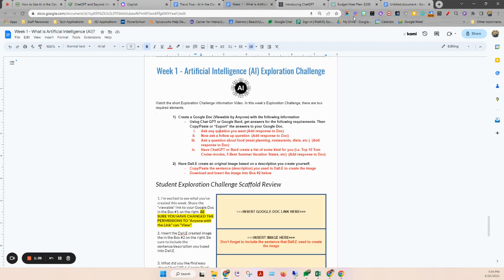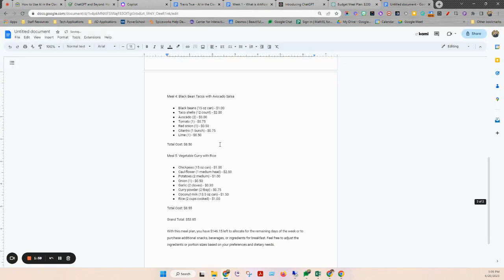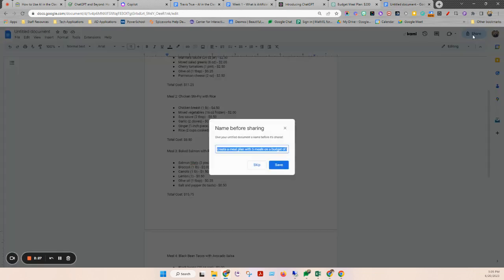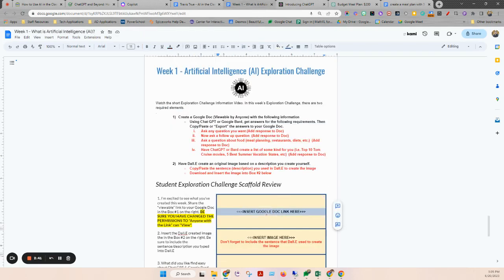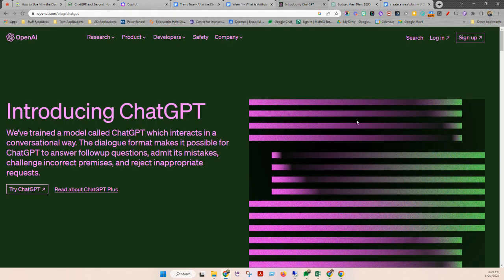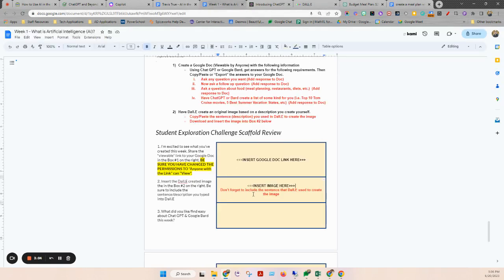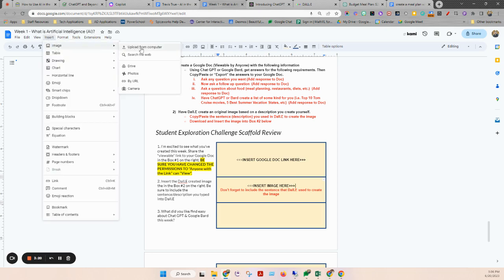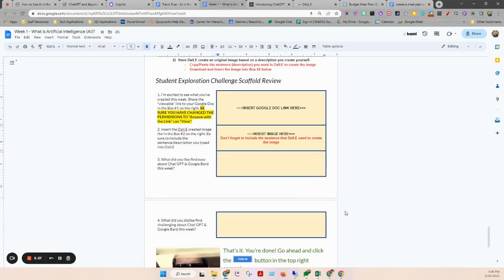Week 1 - Exploration Challenge - What is Artificial Intelligence (AI)